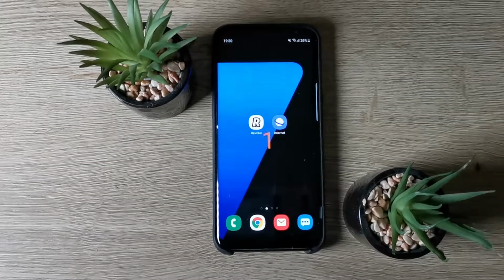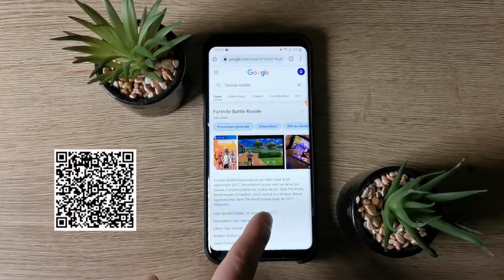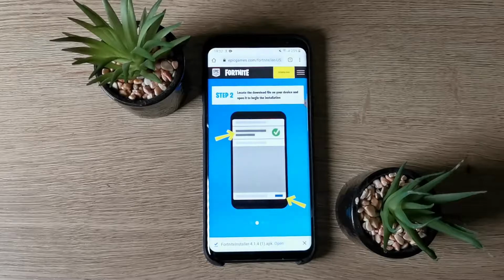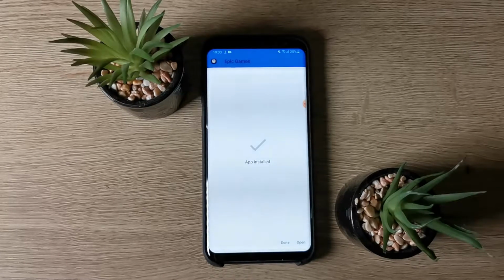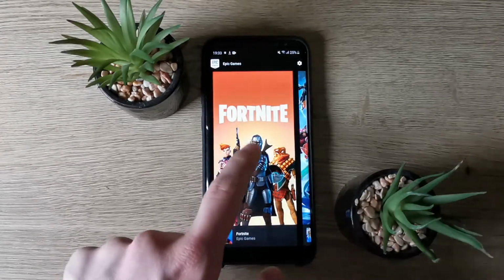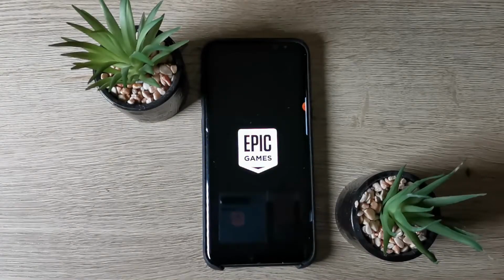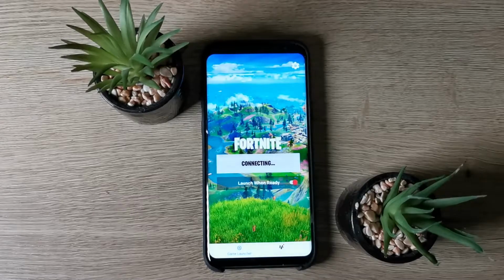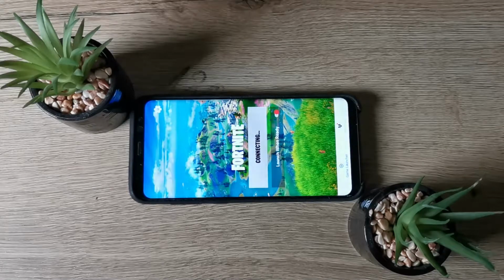FIND OUT HOW TO INSTALL FORTNITE ON ANDROID!!!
Do you like Fortnite? TAKE IT TO THE NEXT LEVEL!
In this video, I will show you how to INSTALL FORTNITE
on an Android phone.

*The app may not work correctly on all phones.